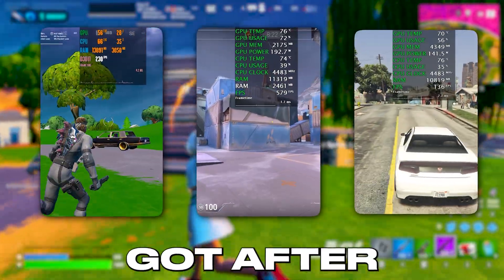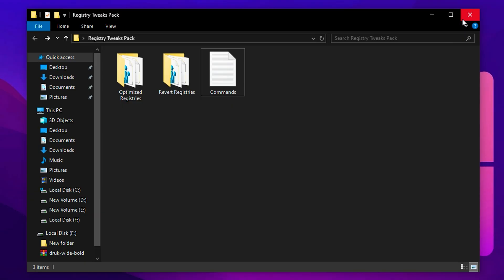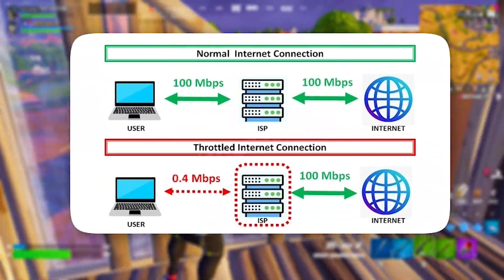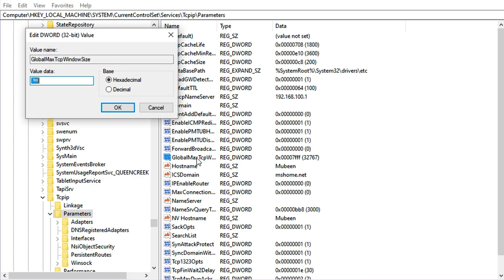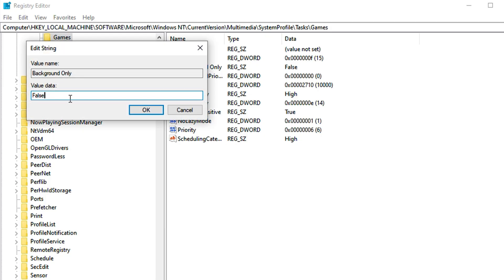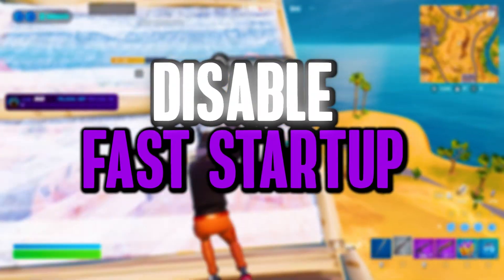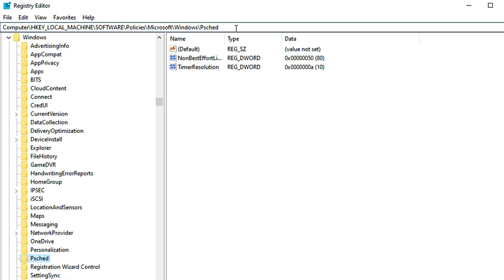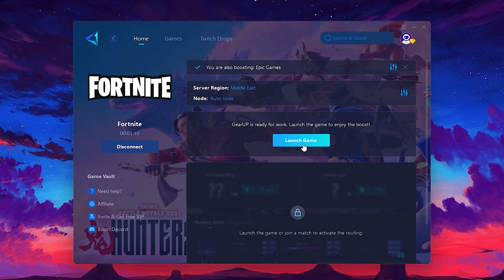10 Simple Steps To BOOST Your FPS With Registry TWEAKS (Windows Optimization Guide)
In this video, you'll learn the best Windows Registry Settings you need to change right now if you want to boost fps and improve your gaming performance. This video include best windows optimization settings to increase fps and optimize network for lower ping and fast internet speed.

Video Chapters:
0:00 - Windows Registry Optimization
0:17 - Lower Ping using GearupBooster
00:36 - Ready-made Reg Files (Easy Method)
01:33 - Disable Power Throttling
02:32 - Disable Network Throttling
03:11 - Optimize TCP For Gaming
04:21 - Disable Cpu Core Parking
04:45 - Prioritize Your Games
05:43 - Decrease Pre Render Frames
06:08 - Increase System Responsiveness
06:33 - Disable Fast Startup
07:03 - Increase Cpu Priority
07:36 - Prioritize Games Traffic